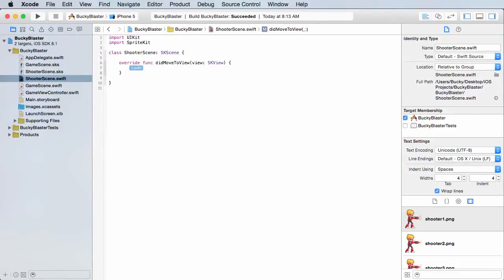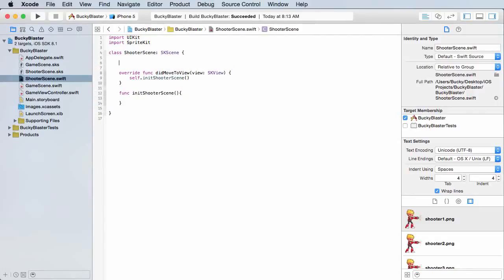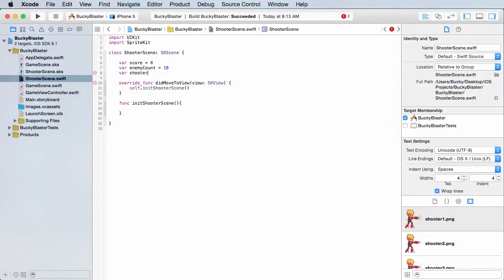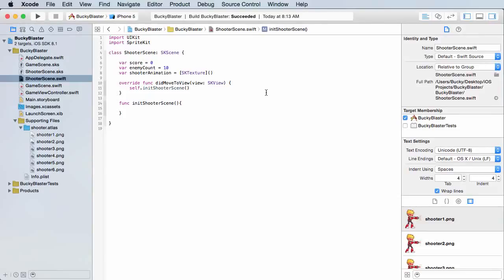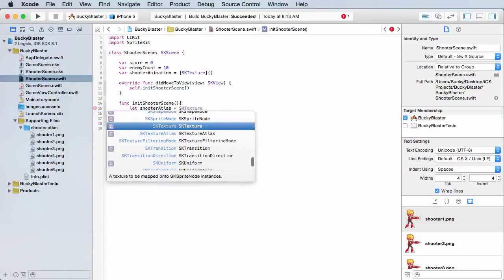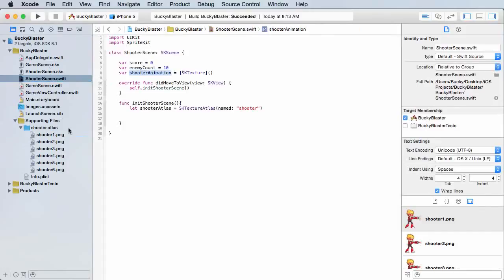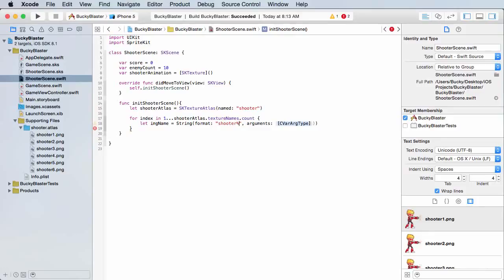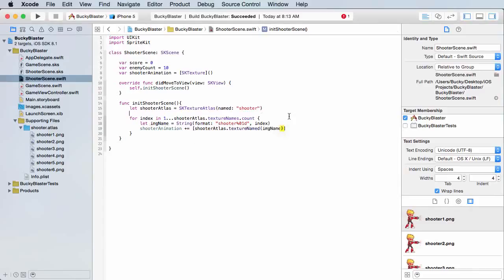Nhom 7: IOS Development with Swift Tutorial 35_Building the Animation